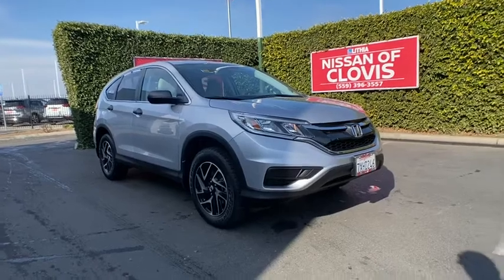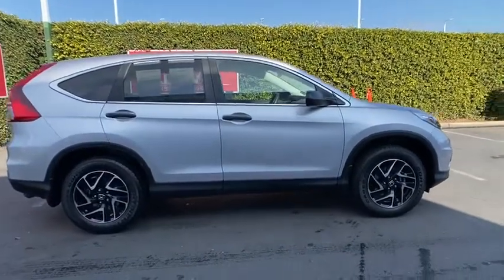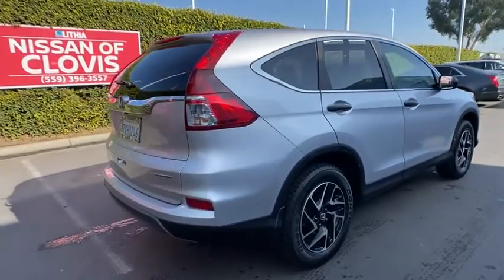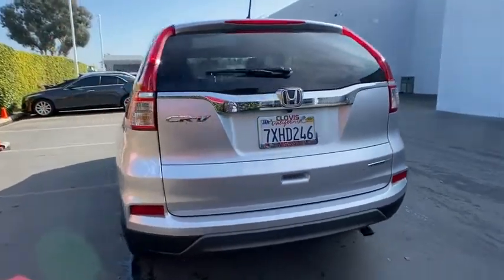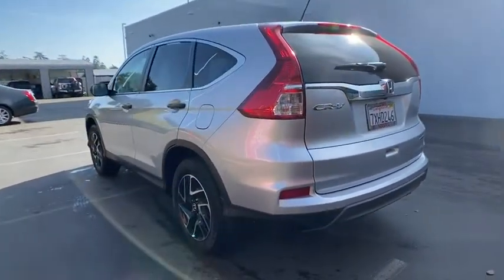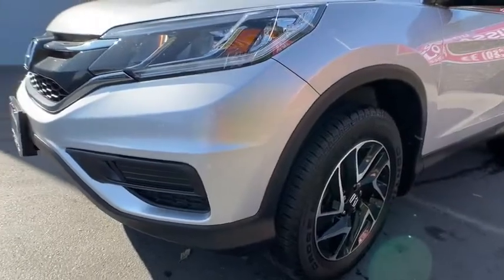2016 Honda CR-V Clovis, Selma, Fresno, Merced, Sanger, CA GH546772PL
Alabaster Silver Metallic Used 2016 Honda CR-V available in Clovis, California at Lithia Nissan Clovis. Servicing the Selma, Fresno, Merced, Sanger, CA area.
2016 Honda CR-V 2WD 5dr SE - Stock#: GH546772PL - VIN#: 2HKRM3H46GH546772

ONLY 12,198 Miles! SE trim, Alabaster Silver Metallic exterior and Gray interior. PRICE DROP FROM $19,995, EPA 33 MPG Hwy/26 MPG City! Bluetooth, Auto-Off Headlights, Alloy Wheels, Back-Up Camera. READ MORE! KEY FEATURES INCLUDE: Back-Up Camera, Bluetooth, Auto-Off Headlights Rear Head Air Bag, Side Head Air Bag, Aluminum Wheels, Privacy Glass, Child Safety Locks, MP3 Player, Electronic Stability Control. Honda SE with Alabaster Silver Metallic exterior and Gray interior features a 4 Cylinder Engine with 185 HP at 6400 RPM*. MORE ABOUT US: ***Why is Nissan of Clovis the Go-To Spot for Fresno, Madera and Visalia Drivers Seeking a New or Used Nissan Vehicle? It could be our varied and accommodating selection of new Nissan models, including the much-loved Nissan Altima, Maxima, Sentra, Murano and Pathfinder. Perhaps it's our equally vast range of high-quality, Nissan of Clovis-approved used cars. Visit our dealership at 370 W Herndon Ave Clovis, California and find out for yourself!*** Horsepower calculations based on trim engine configuration. Fuel economy calculations based on original manufacturer data for trim engine configuration. Please confirm the accuracy of the included equipment by calling us prior to purchase.